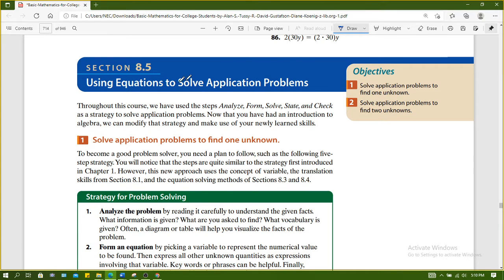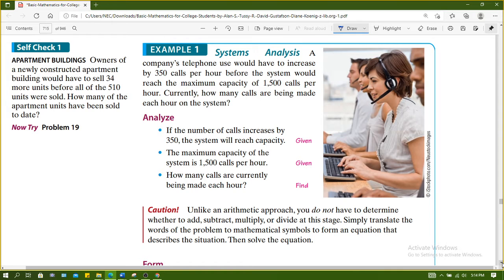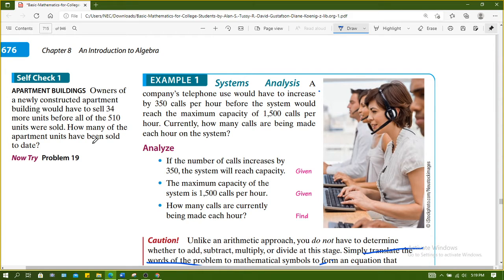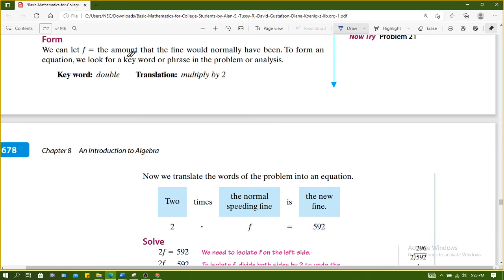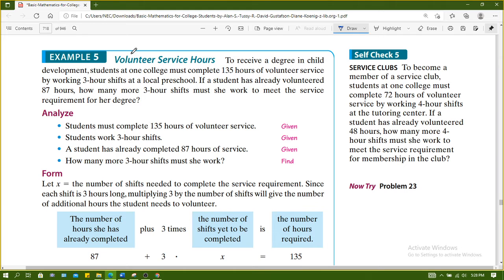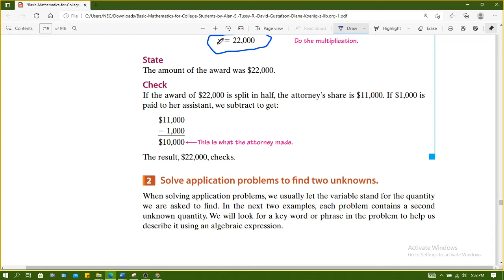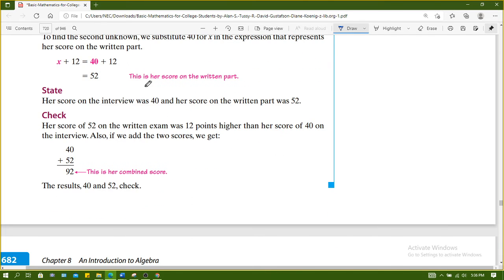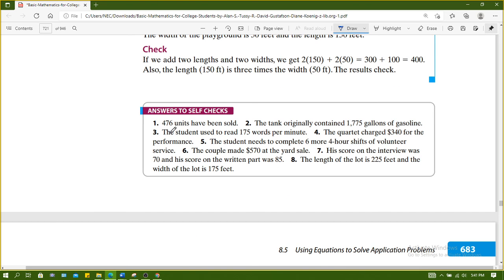8 5 Using Equations to Solve Application Problems